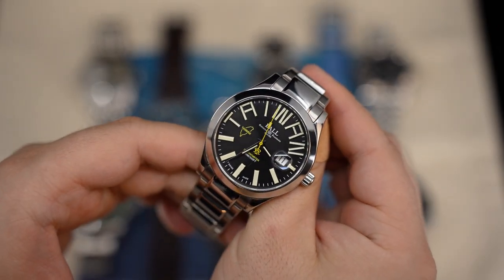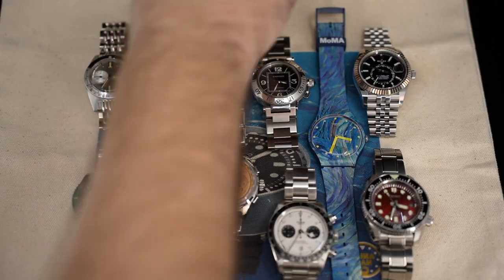State of the Watch Collection - 100k Edition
Here is a snapshot of my watch collection on the week my channel crossed 100k subscribers. Exciting changes are on the way!

0:00 - 1:40 Change is good
1:40 - 2:10 Aquastar
2:10 - 2:53 Ball
2:53 - 3:28 Breitling
3:28 - 4:03 Cartier
4:03 - 5:22 Rolex
5:22 - 7:00 Seiko
7:00 - 8:10 Swatch
8:10 - 9:15 Tudor
9:15 - 11:04 What's next?